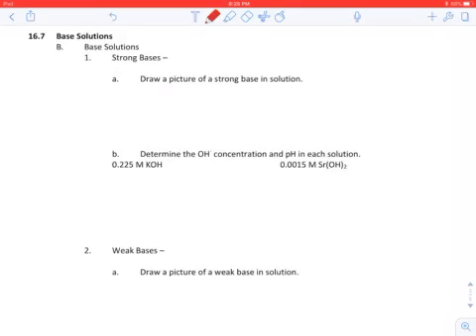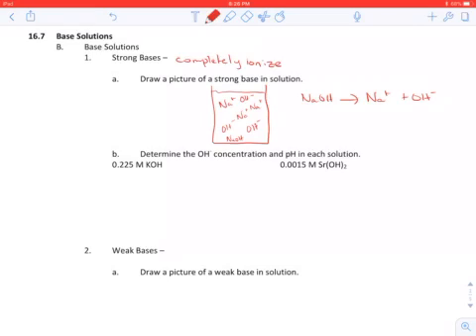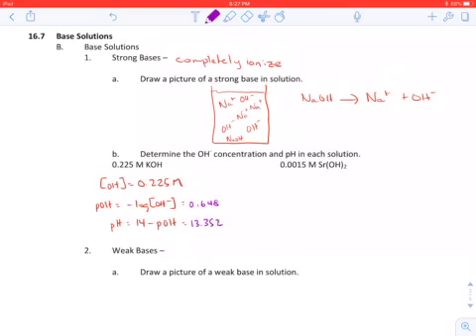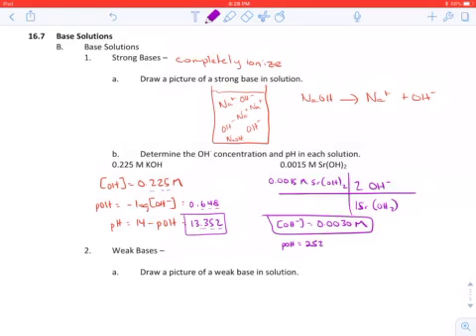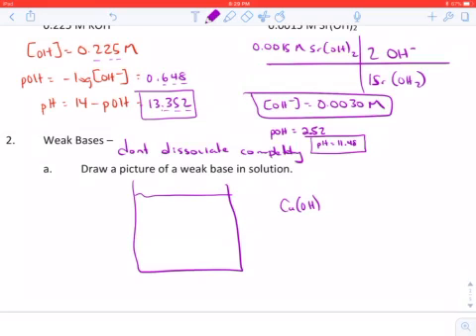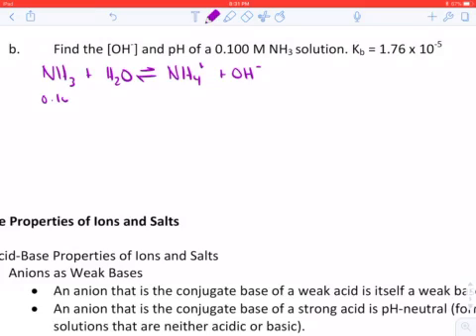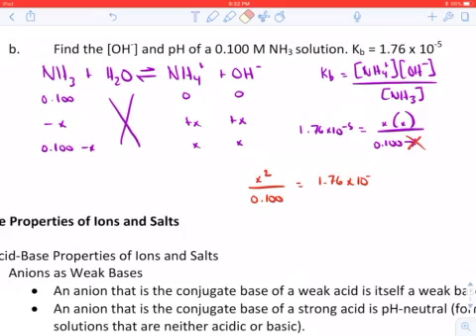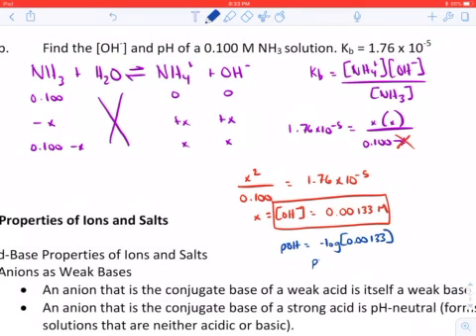16.7 Weak Bases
Discusses Calculating pH of strong and weak bases.